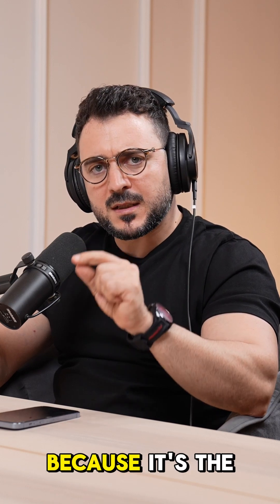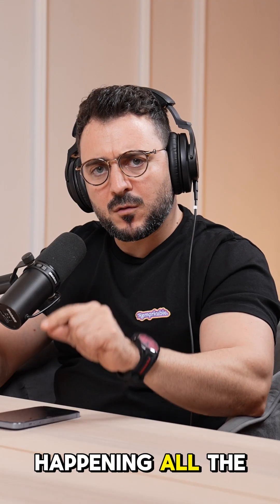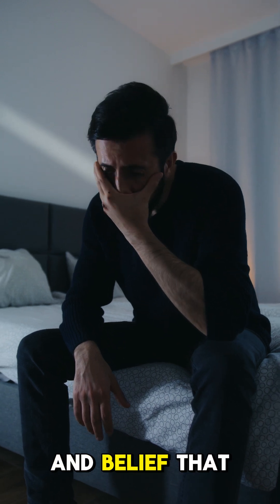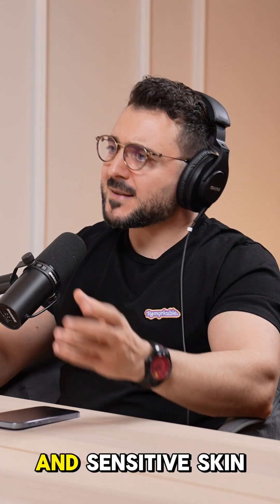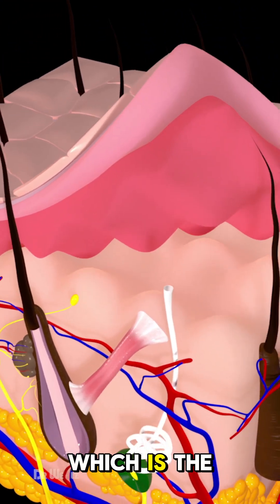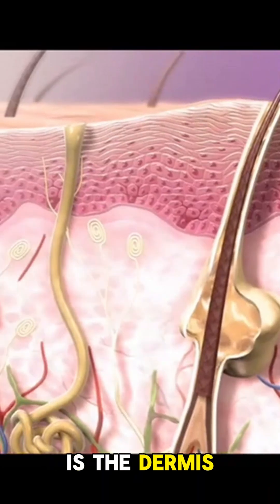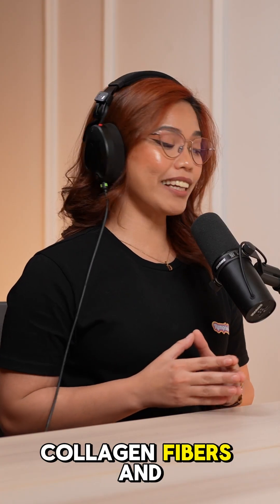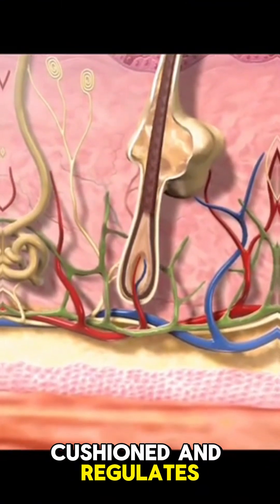Sensitive Skin - Skin Anatomy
🧠 Understanding Skin Anatomy & The Sensitive Skin Type 🧴
Your skin is your body’s largest organ — made up of 3 key layers that each play a vital role in protection, sensation, and appearance:

🔹 Epidermis – The outermost layer; acts as a barrier against environmental damage.
🔹 Dermis – The middle layer; holds collagen, blood vessels, and nerve endings.
🔹 Hypodermis – The deepest layer; provides insulation and cushioning.

But not all skin behaves the same. So, what’s the difference between normal skin and sensitive skin?

✨ Normal Skin: Balanced moisture, even tone, strong barrier, rarely irritated.
⚠ Sensitive Skin: Easily reactive, prone to redness, dryness, and irritation from triggers like weather, products, or stress.

By identifying whether a client has sensitive or normal skin before starting a facial, professionals can tailor the treatment plan—choosing the right products, adjusting techniques, and avoiding triggers that could cause irritation. This ensures not only safety but also better results and client satisfaction.

Understanding skin anatomy and type isn’t just important—it’s foundational to delivering effective and personalized skincare.